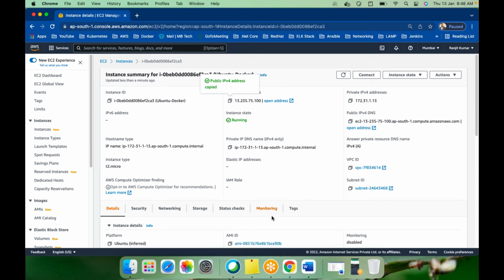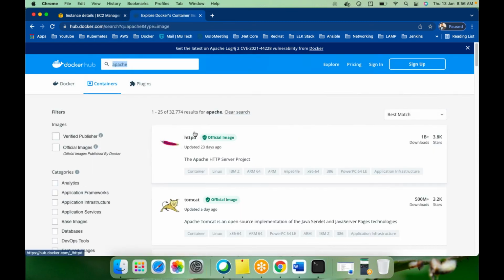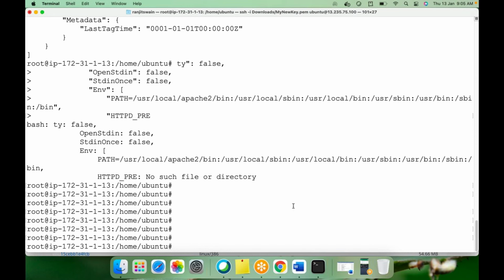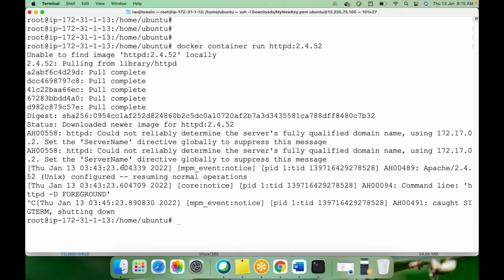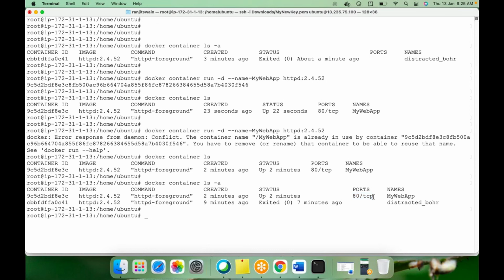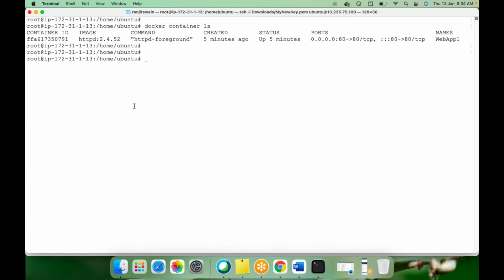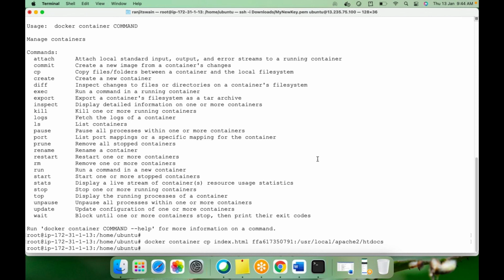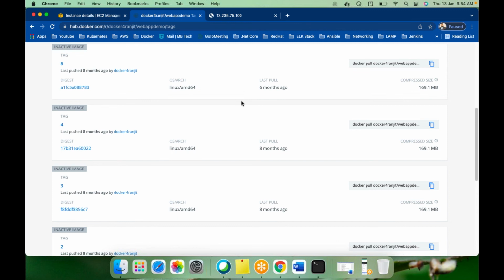DevOps | Docker | Deep dive into Docker container management commands | 13-Jan-2022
DevOps Docker Deep dive into Docker container management commands 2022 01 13